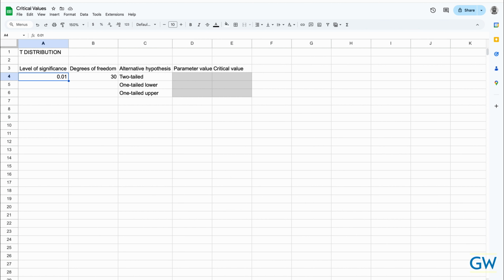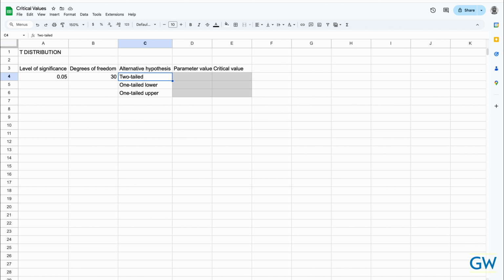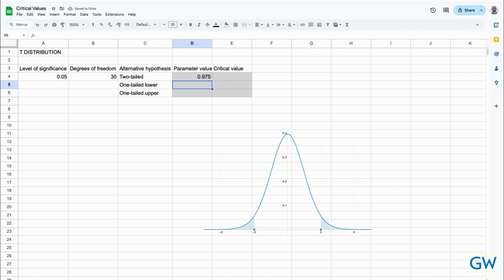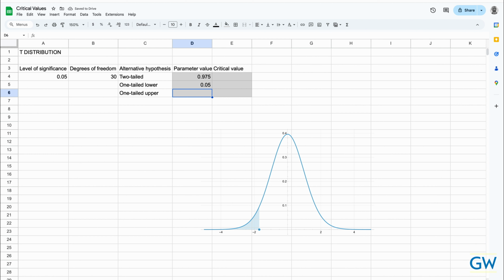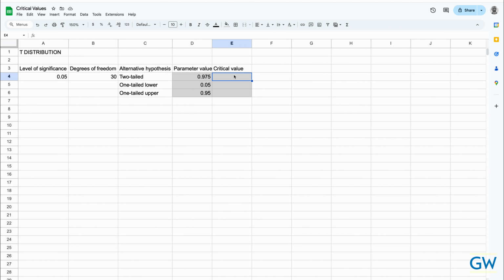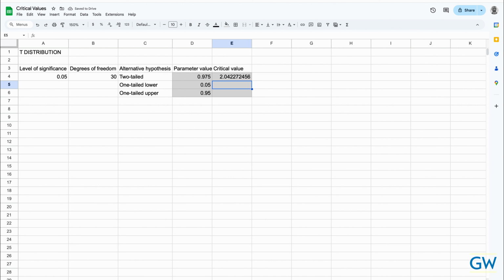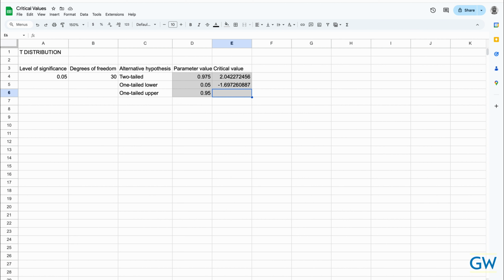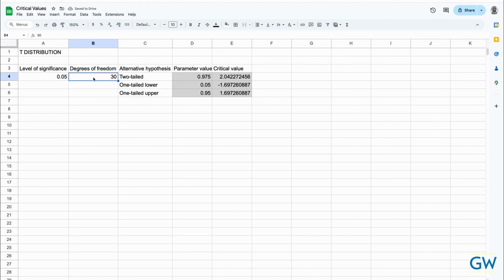Calculating critical values for the T distribution using spreadsheet software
In this short video I show you how to calculate the critical values for a T distribution, given a level of significance, the degrees of freedom, and the alternative hypothesis.